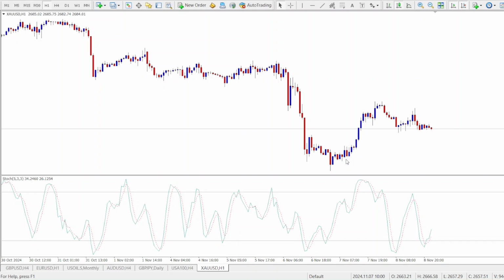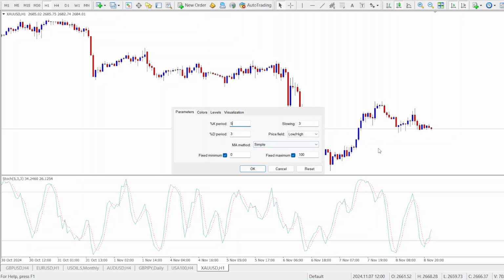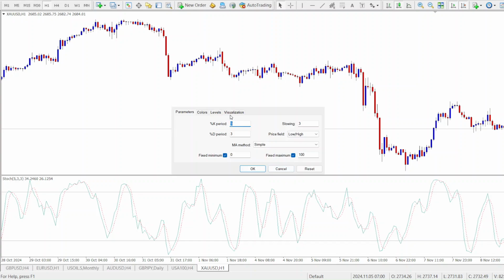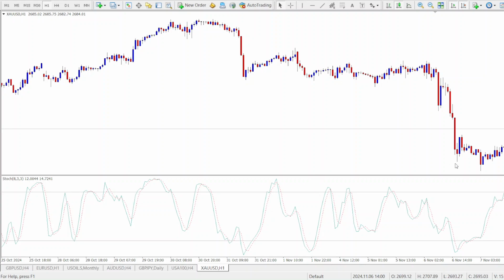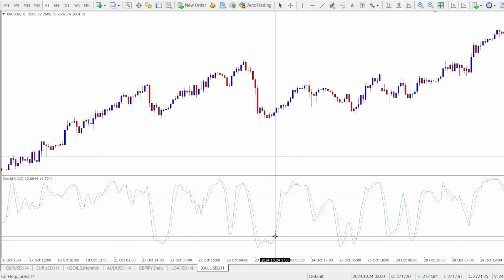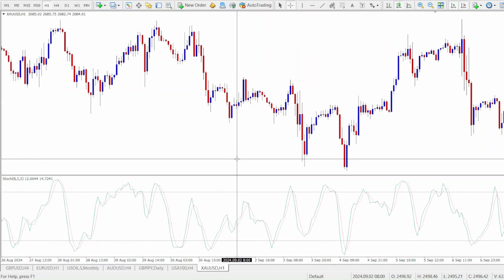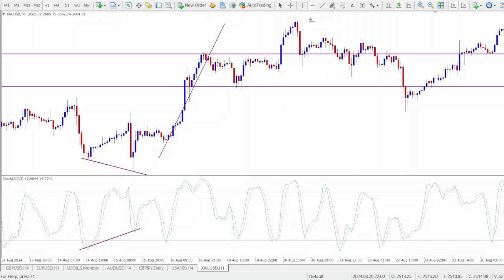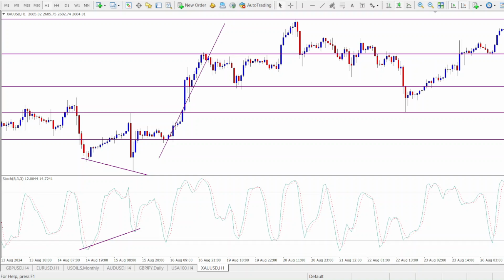Stochastic Strategy Secrets – Perfect Settings for 1 Hour Trading!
Want to master the 1-hour chart with precision? In this video, we dive into the best stochastic oscillator settings specifically tailored for the 1-hour timeframe. I’ll guide you through the ideal configurations, showing you how to balance the %K and %D values for smoother signals and less noise in your trading. Whether you're trading forex or other assets, these settings can help you achieve more consistent results on the 1-hour chart.

We'll also cover key tips for interpreting stochastic signals effectively, allowing you to spot optimal entry and exit points and refine your technical analysis. By adjusting the stochastic to fit this timeframe, you can fine-tune your trades and get the most out of your analysis.

Make sure to hit the like button if you find these insights helpful, and subscribe for more breakdowns on technical indicators, trading strategies, and everything you need for effective chart analysis!